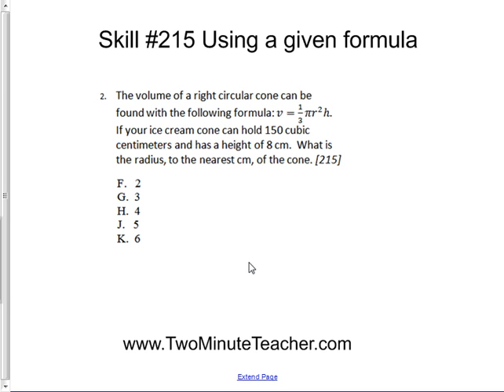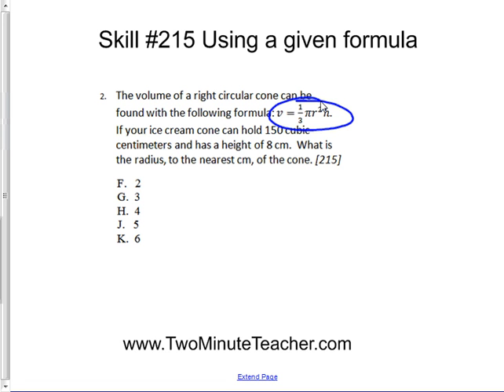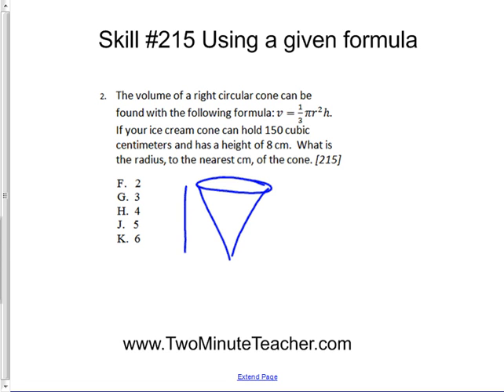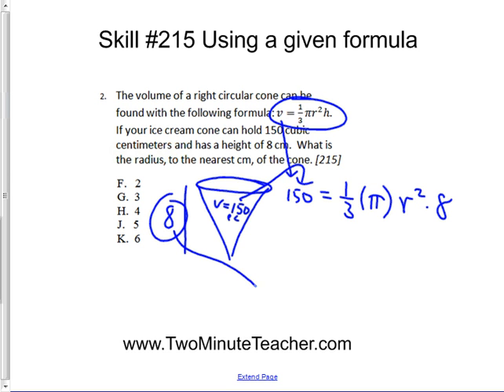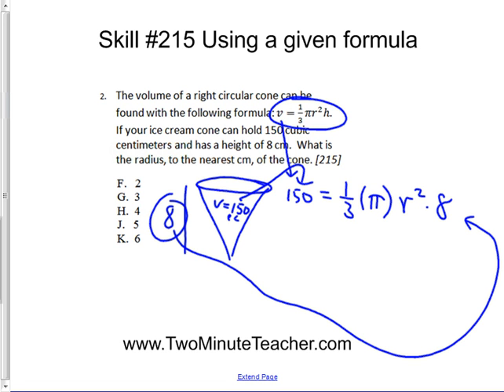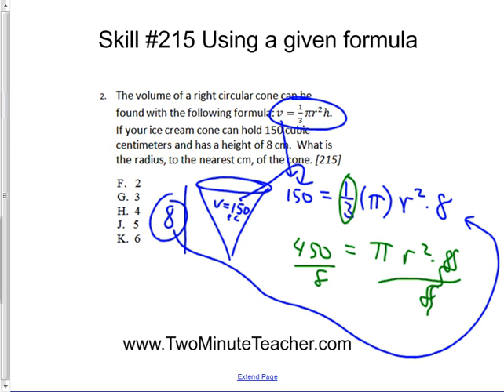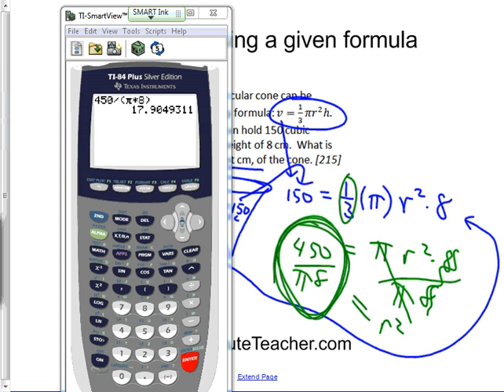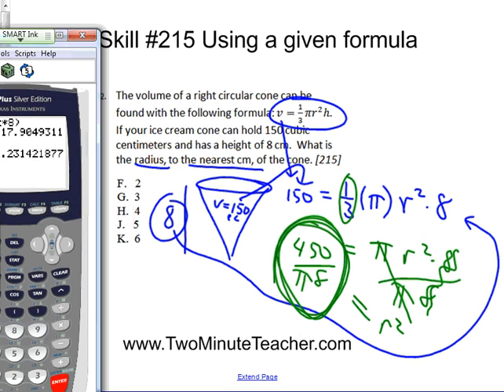Skill 215 Using a Given Formula